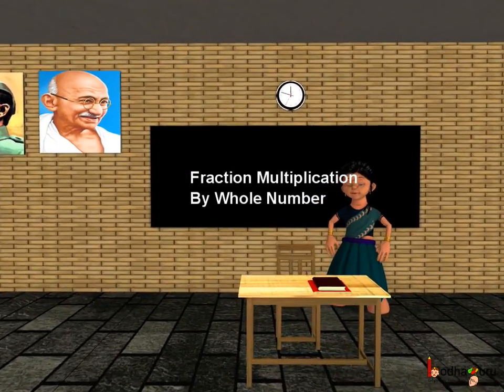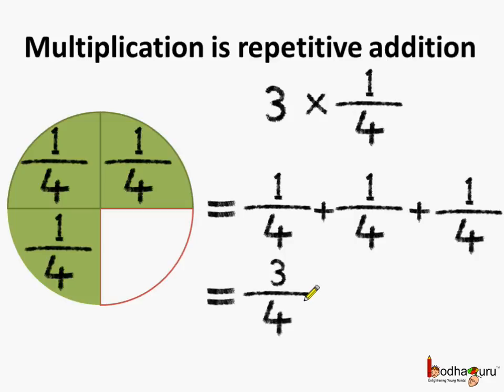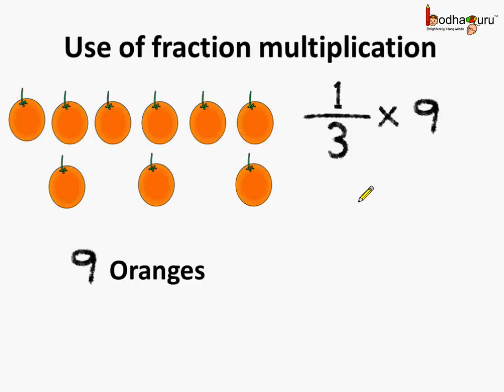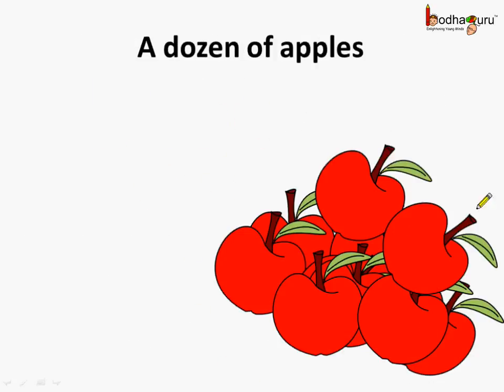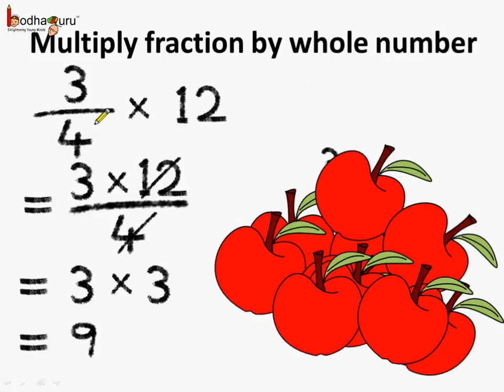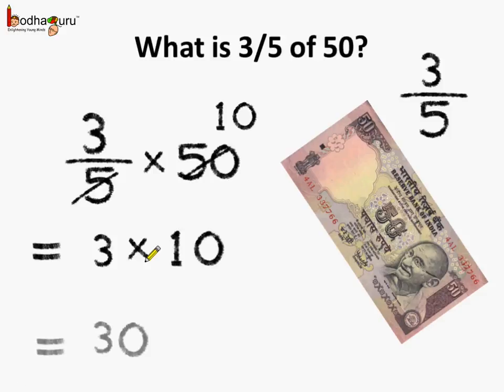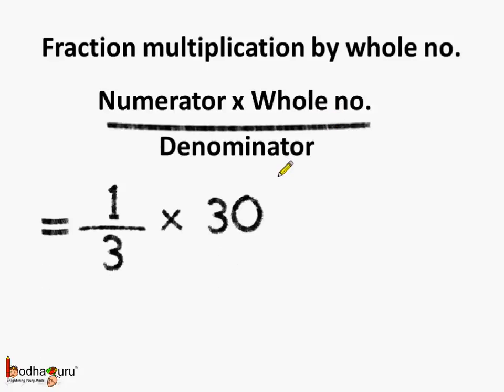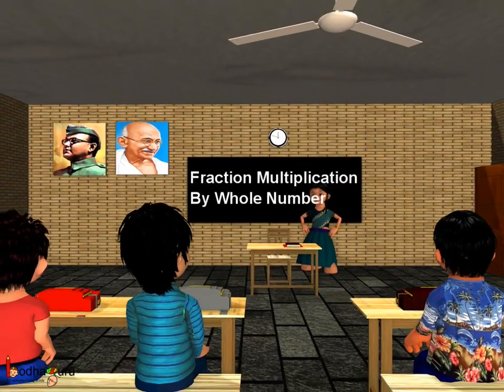Maths - How to multiply fraction by whole number -- English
Hello,
BodhaGuru Learning proudly presents an animated video in English which explains how to multiply a fraction by a whole number. It shows examples of such calculation in real life.

Team BodhaGuru